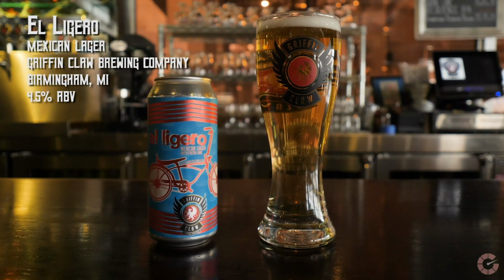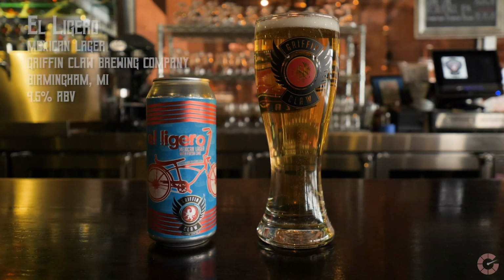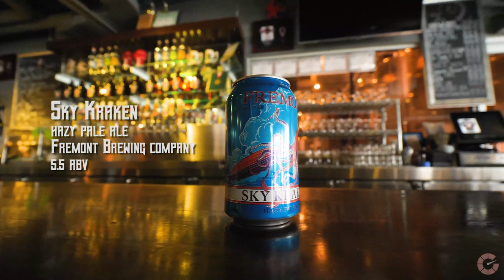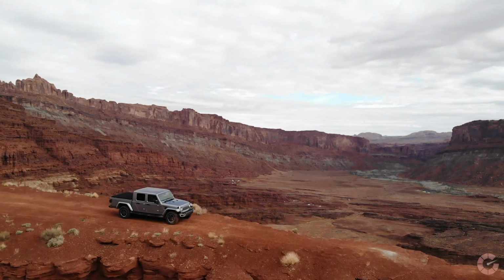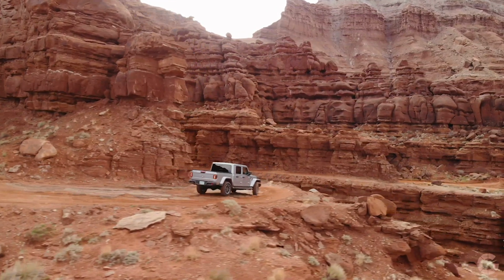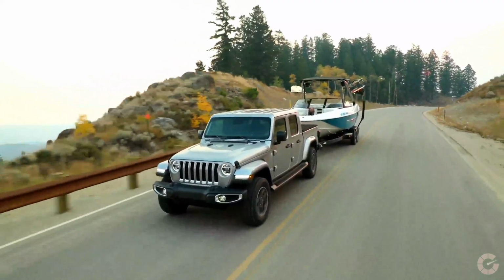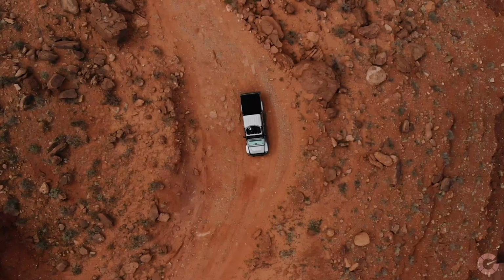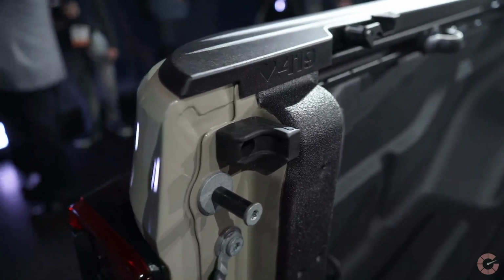The birth of a Gladiator | Autoblog Off the Clock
Autoblog Off The Clock is an inside look at the automotive industry and the people who make it happen. Each episode we sit down with industry movers and shakers. We pour a couple of beers and let the stories fly. How did they get into the biz? What makes them tick? We discuss it all in a casual happy hour setting.

Our guest on episode three is Jeep Head of Design Mark Allen. Mark sits down with our host Greg Migliore, Senior Green Editor John Beltz Synder, and Consumer Editor Jeremy Korzeniewski to talk about how he found his way into vehicle design, his passion for off-roading, how the new Jeep Gladiator came into production and, of course, sip on a couple of cold brews.

Grab a seat and have yourself a drink. This is Autoblog Off the Clock.